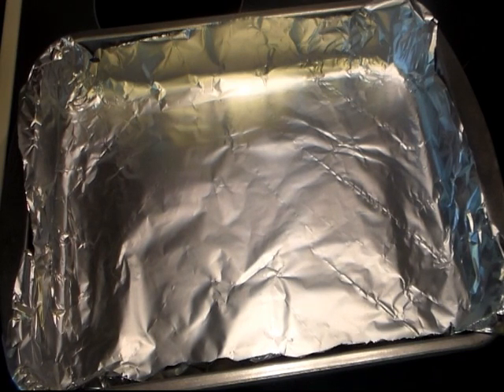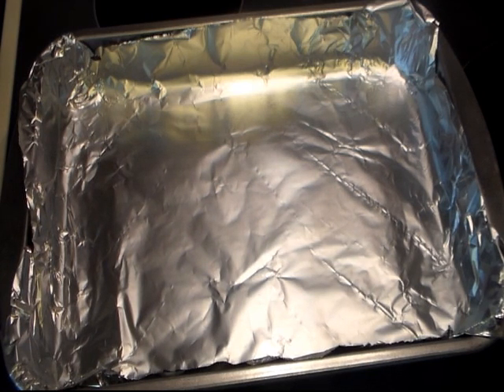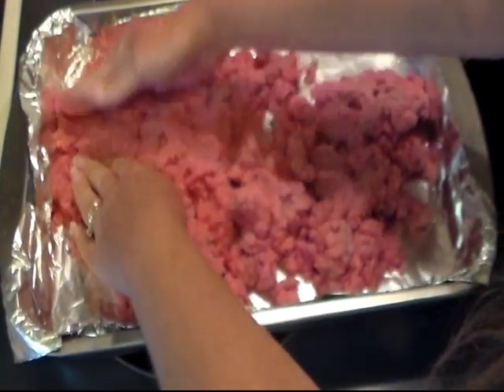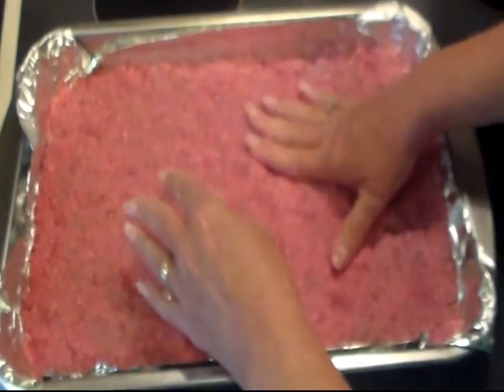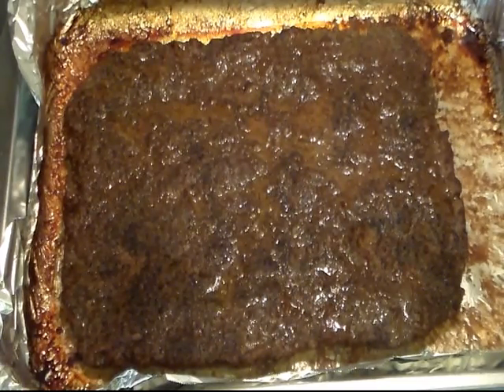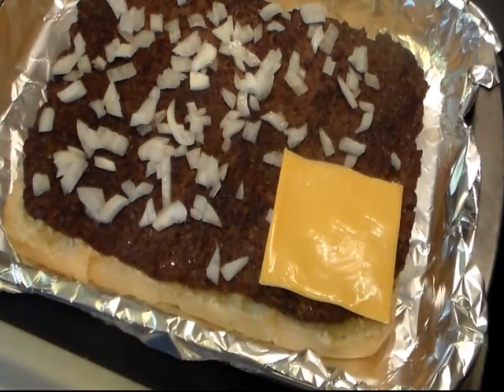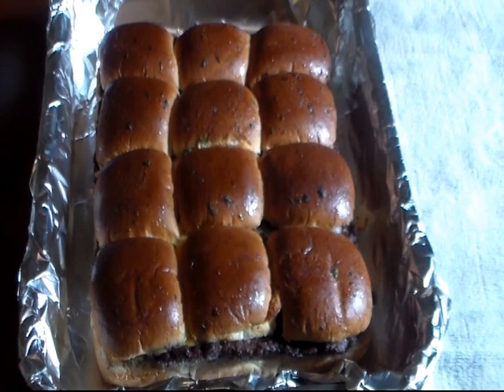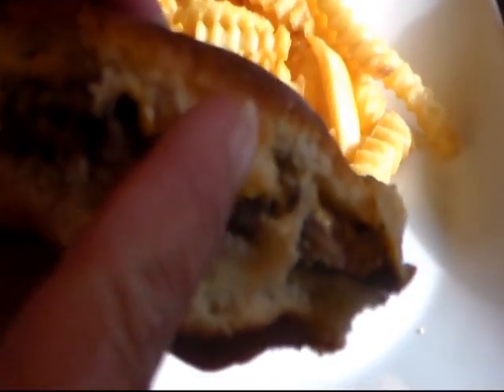Easy Oven Hamburgers (Mini Square Hamburgers)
Here is my version of some very easy oven hamburgers. Reminds me of the hamburgers you would get at Krystal or White Castle restaurants.
If you use a pan that is bigger than all your bread, the ends of the bread will be a little crispy. If you use a pan that your bread fits really good in, they will not be as crispy.